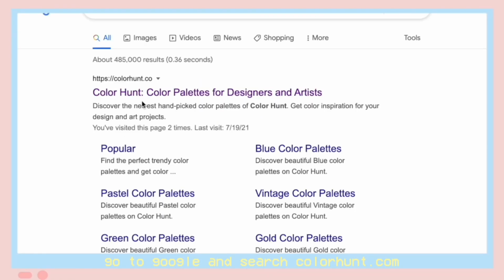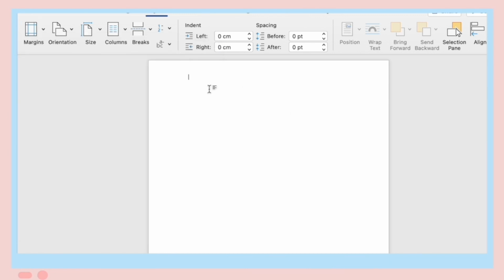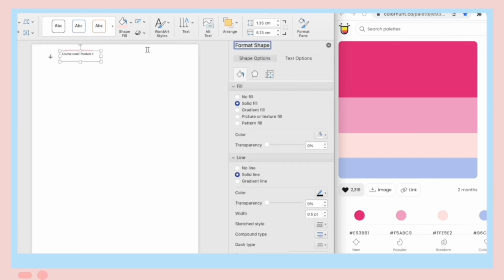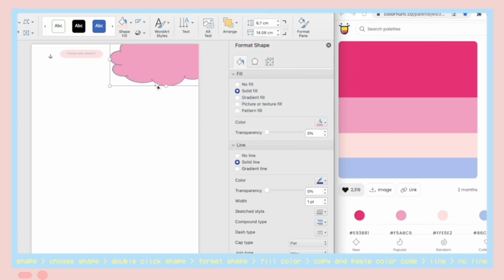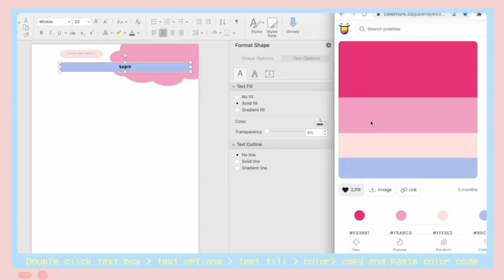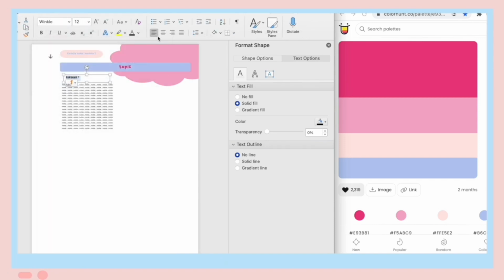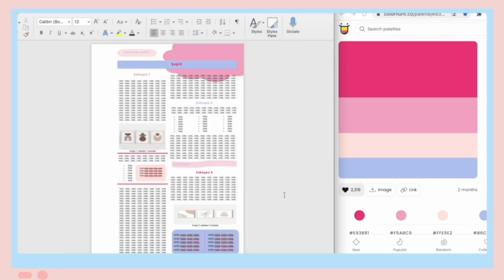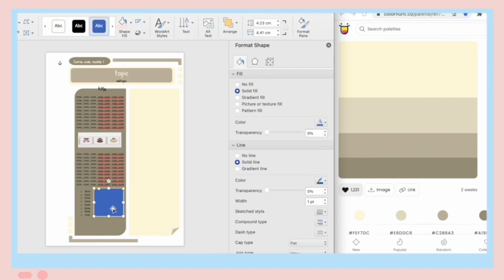DIGITAL NOTE TAKING USING MS WORD: easy, aesthetic, and functional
open me :)
Hi!
In this video I'm going to show you how you can spice up your boring MS WORD notes into aesthetic and functional notes. I will teach you simple and easy ways to level up your digital notes. Aesthetic and colorful notes make studying a lot easier. It could boost your motivation and help you focus even more! I hope this video could help you out especially now that we are in the online class setting. Thank you so much!

All about me:
♡ age: 20
♡ location: philippines

xoxo,
L